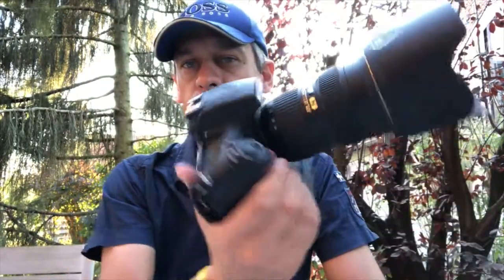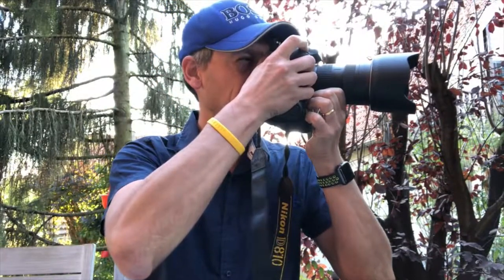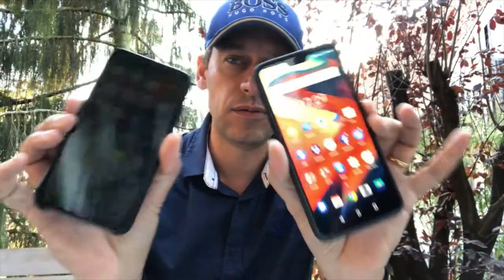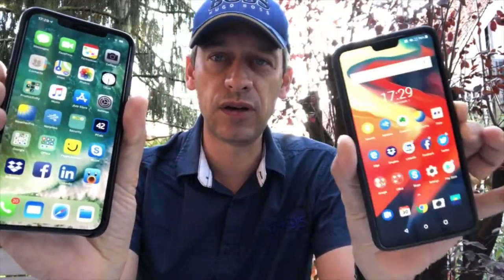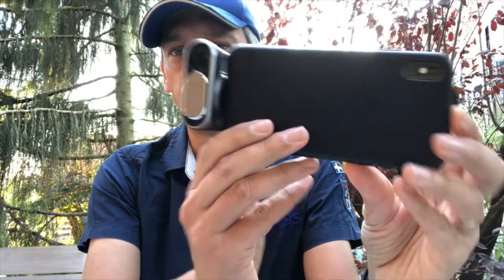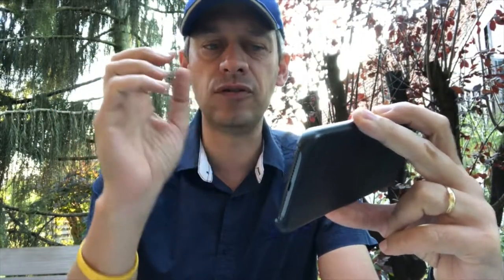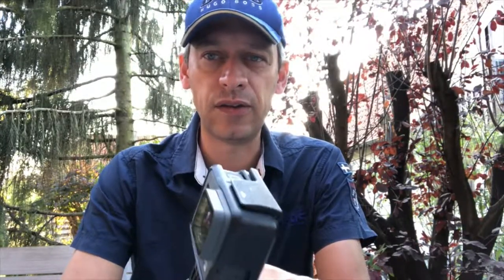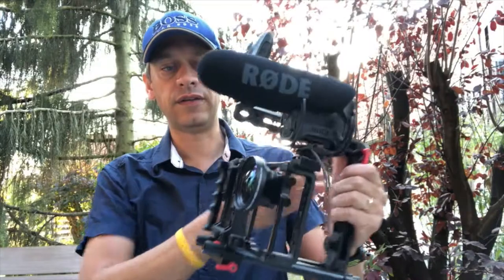How to - Marketing Video Tools Set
Marketing Video Tools - Which camera and setup to do quick and top quality marketing video